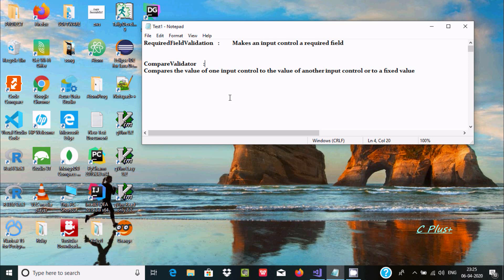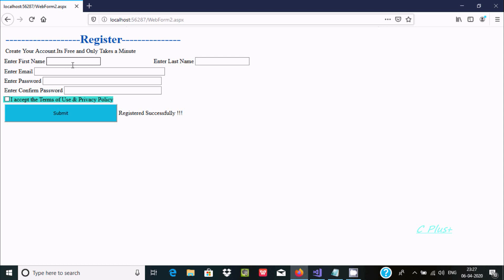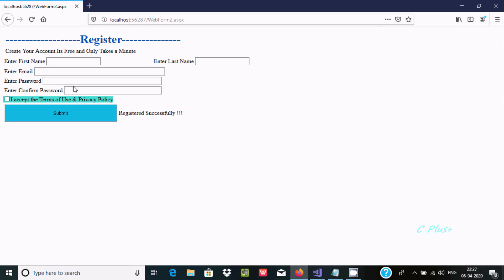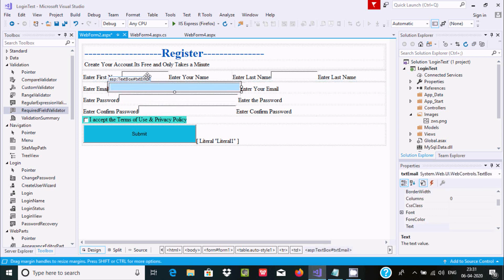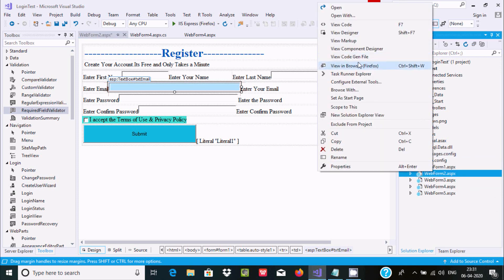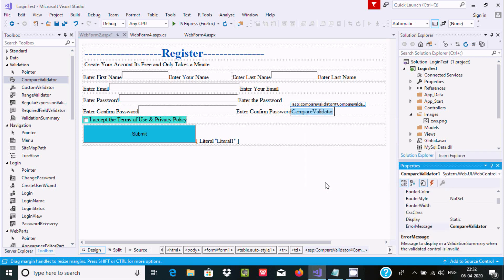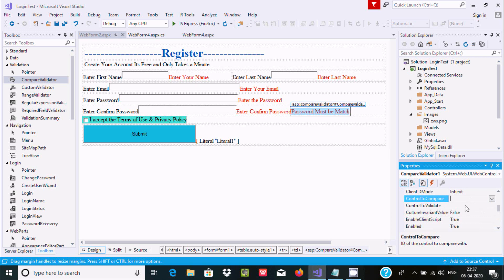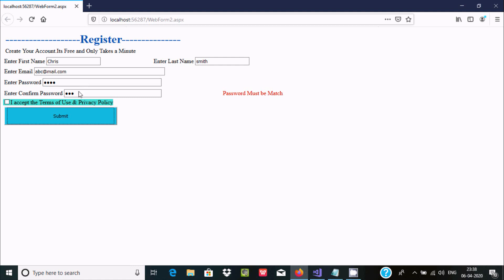How to use required field validator in asp.net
Validation - RequiredFieldValidator

RequiredFieldValidator Control in ASP.NET

required field validator in asp.net

ASP.Net Web Form Required Field Validator